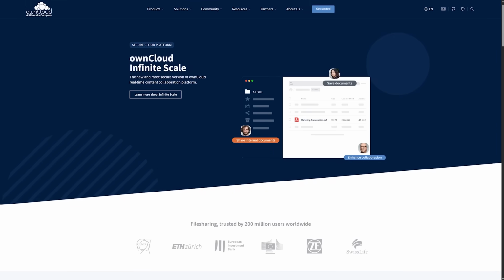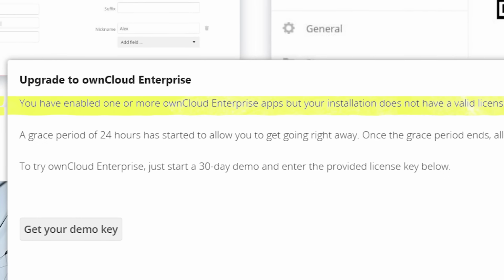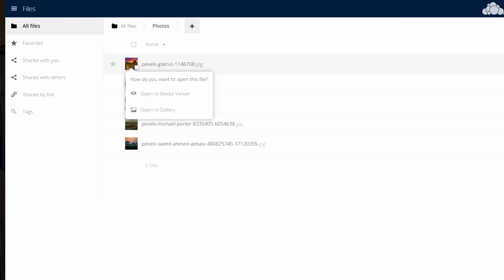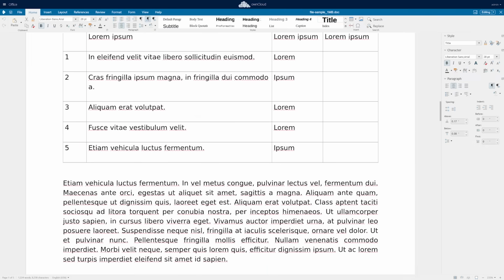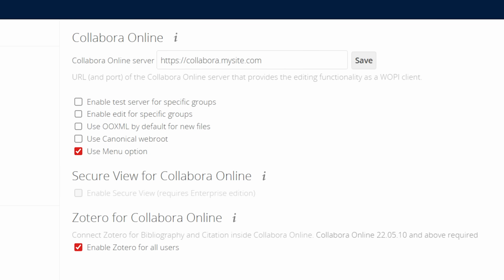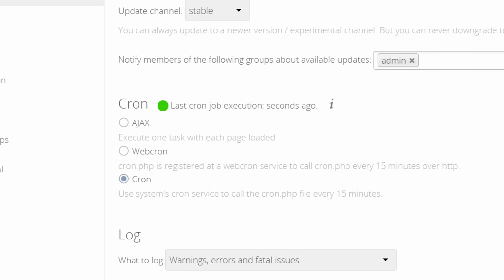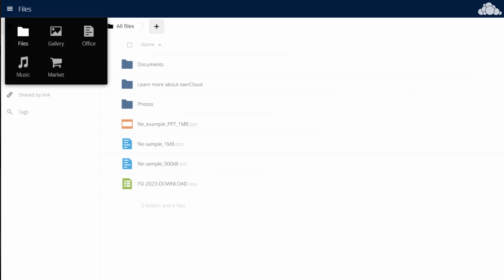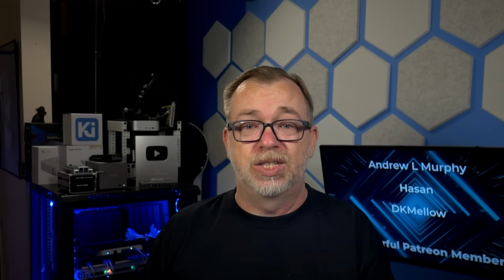ownCloud Is Everything Nextcloud Should Have Been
Access every major AI model in one place -- Claude, GPT, Gemini, Grok, DeepSeek, and more -- all for just $10/month. No juggling multiple subscriptions. Plus AI image generation, video generation, and the Deep Agent that can build full applications, websites, and AI pipelines.

I've been pretty vocal about my feelings on Nextcloud. After a catastrophic data loss early in my self-hosting journey, I went looking for something better. That search eventually led me to ownCloud -- and I think I've finally found what I was looking for.

In this video I walk through my experience setting up ownCloud with Collabora for browser-based document editing, what went wrong along the way, and why ownCloud's approach to things like built-in cron jobs makes such a big difference.

Timestamps:
00:00 - My history with Nextcloud
00:31 - Why I kept looking for an alternative
00:47 - Sponsor: Abacus.ai
02:15 - The Nextcloud data loss story
03:50 - What I actually want in a file server
04:27 - Why I moved on from Seafile
04:32 - Setting up ownCloud
04:50 - The enterprise license rabbit hole
06:38 - Getting everything working
06:50 - Setting up Collabora
07:13 - Cloudflare Tunnels and the 100MB limit
07:36 - Using Collabora day to day
08:06 - The cron job advantage
08:42 - Final thoughts
09:11 - ownCloud's complaints
09:40 - Wrapping up

Subtitles by WinWhisper